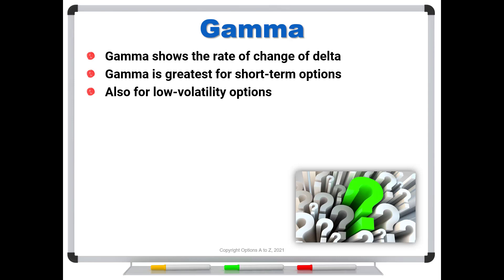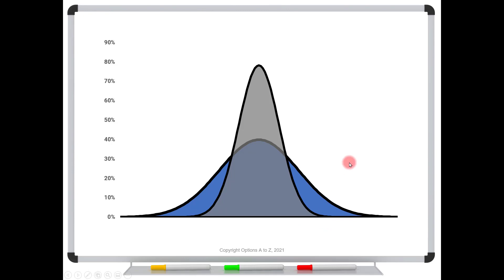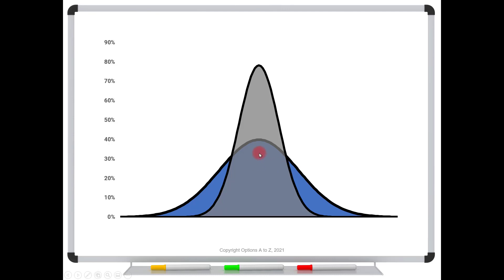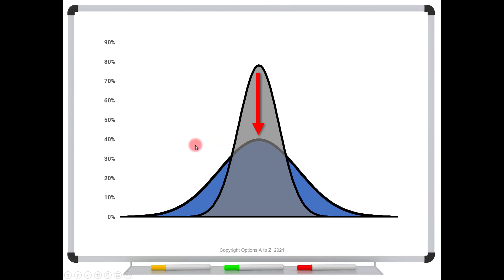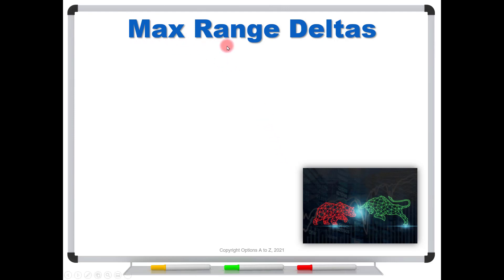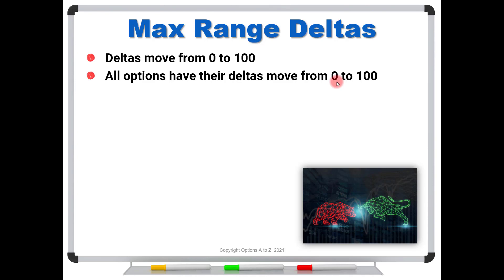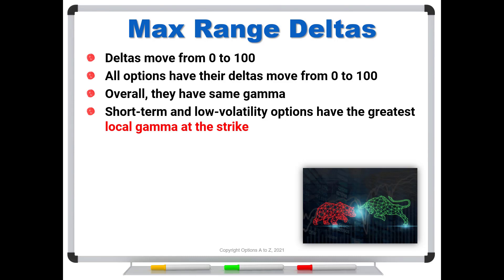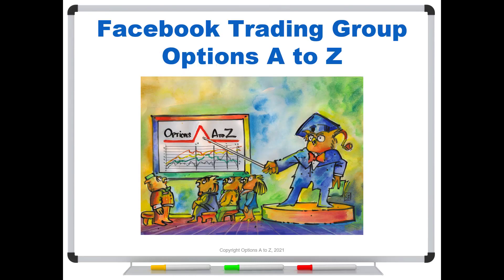Do Short-Term Options Have the Greatest Gamma?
You've probably heard that short-term options have the greatest gamma. Is it true? And is it always true? Not understanding how gamma changes can lead to dangerous decisions of hedging, rolling, and morphing.